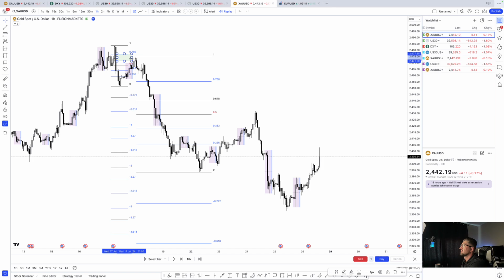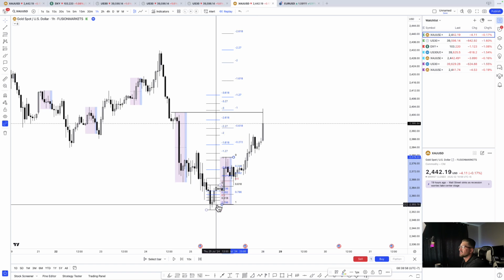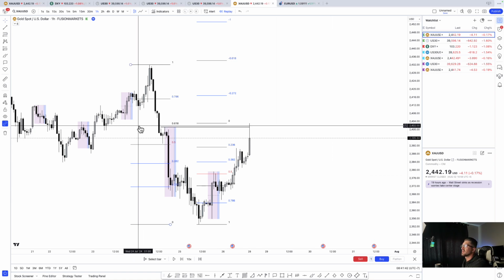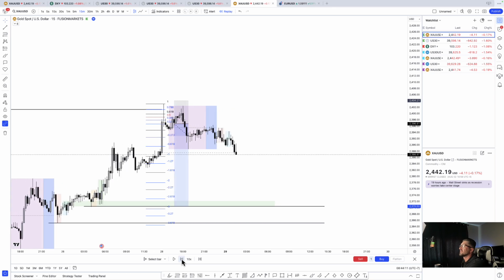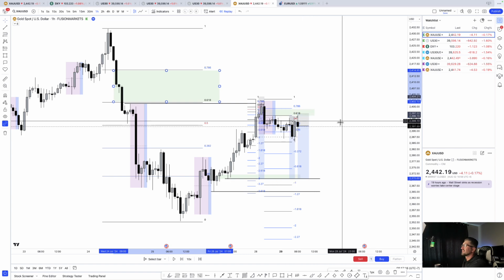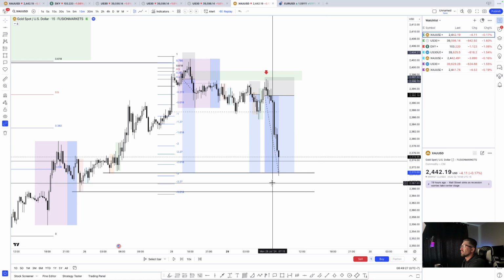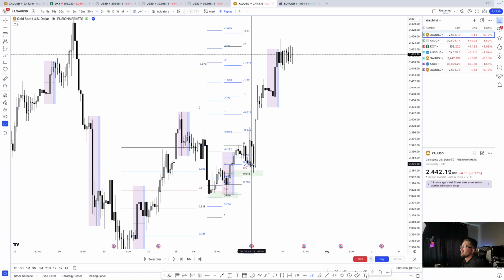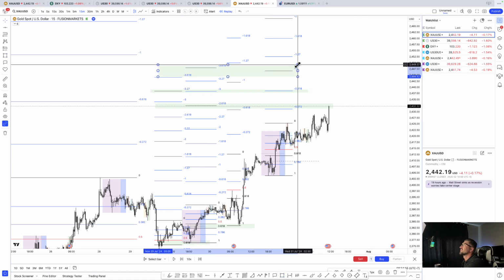GOLD reactivity Theorem + EASY STRATEGY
If you pair this with the liquidity cycle I taught you it will be the last strategy you will ever need. Beat your prop firms, grow your cash account, whatever your goal may be this can help. best of all...its SUPER SIMPLE.

If we read the market it will tell us what it wants to do. More often then not you can catch a move or 2 on each impulse.

You wont be right every time, but you can extract more profits then you lose.

The data account was started on May 28th at 4300$, I took it up to 5000$ and added another 5000$. Slow and steady growth like it should be. The account was started when I started trading gold, 2 weeks later I dropped EURUSD and brought in US30.